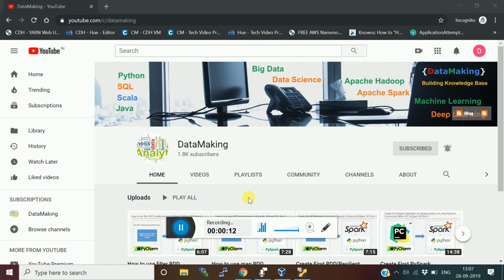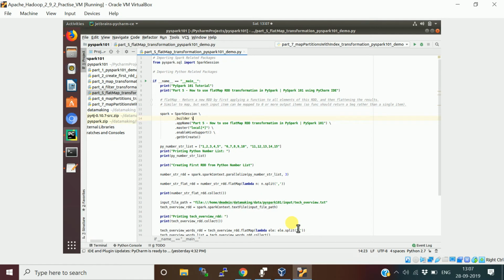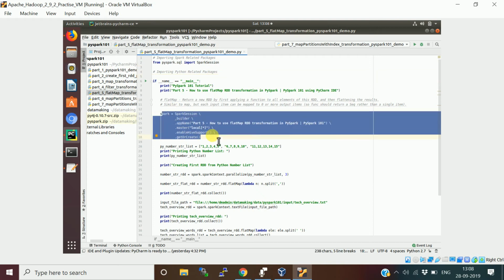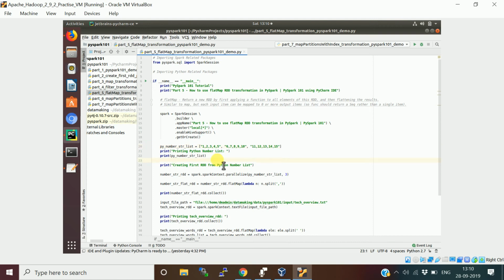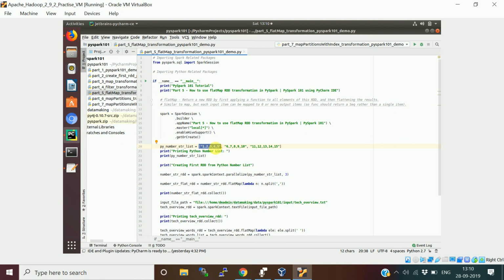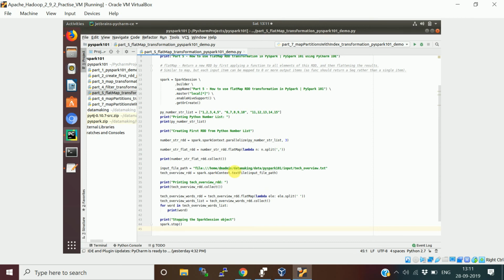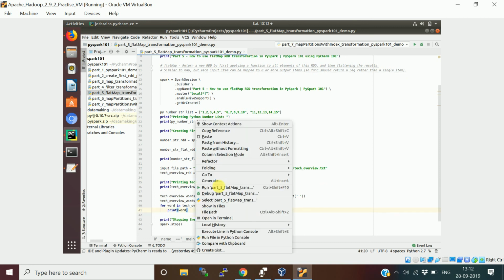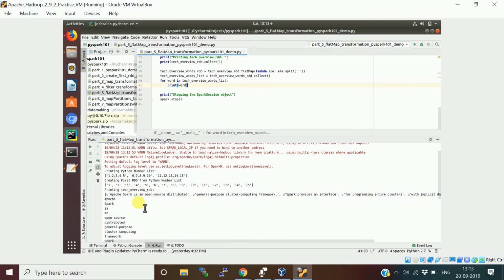How to use flatMap RDD transformation in PySpark | PySpark 101 | Part 5 | DM | DataMaking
DM, DataMaking, Data Making, Data Science, Data Engineering